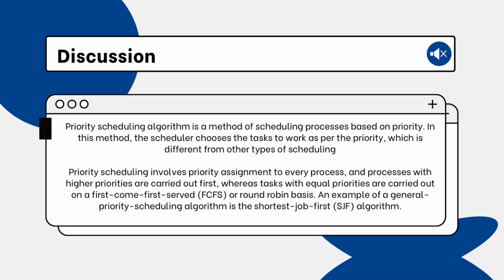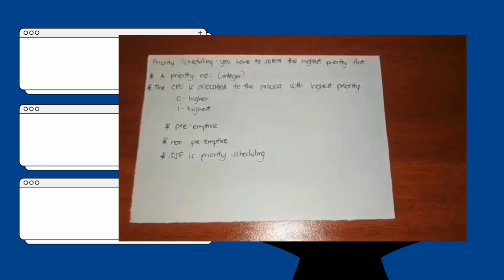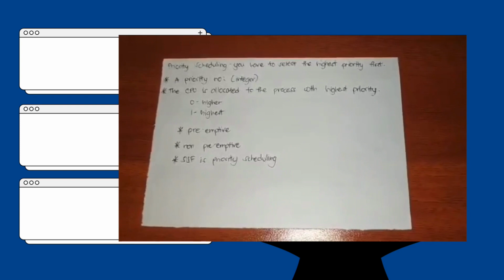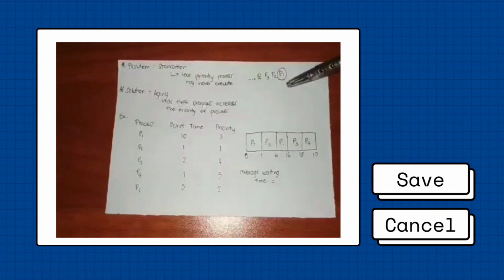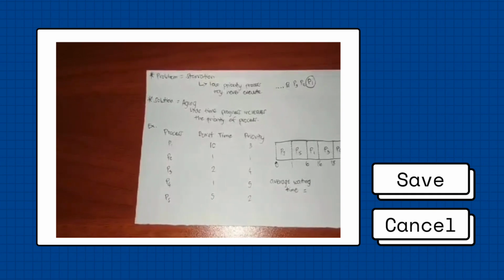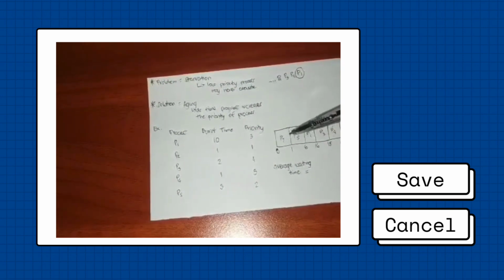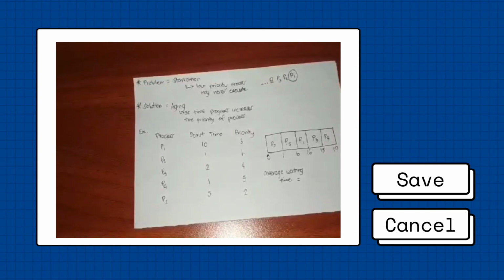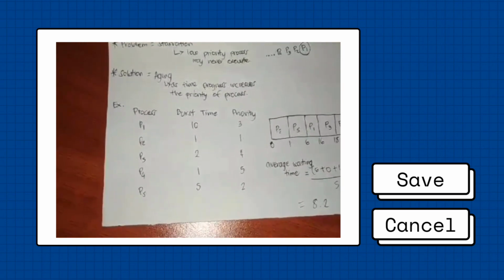Priority Scheduling | CPU Scheduling Algorithms | OS